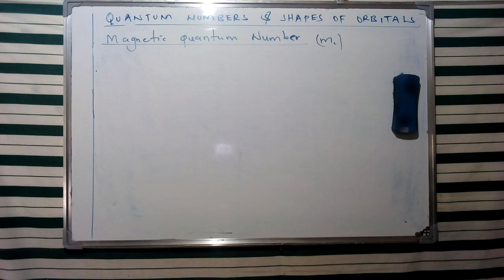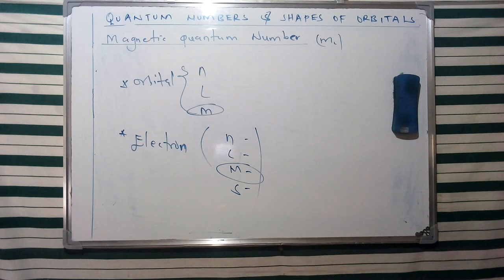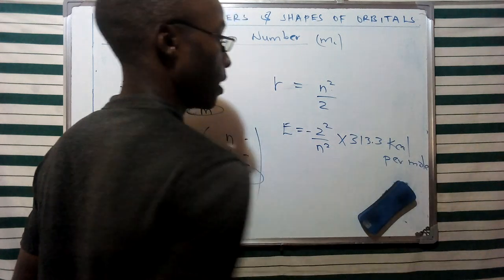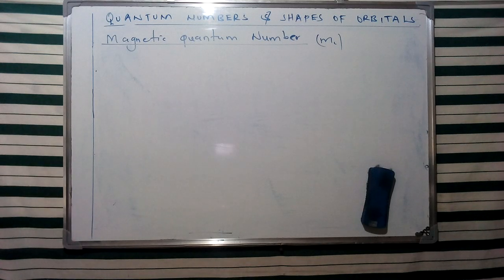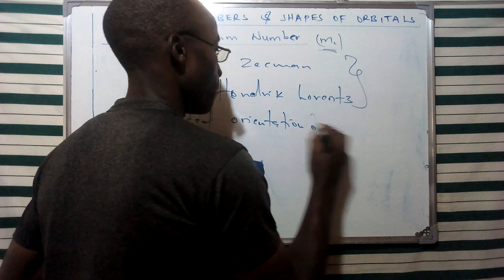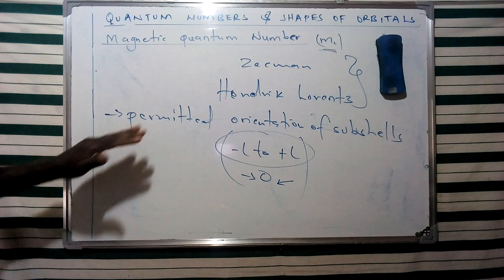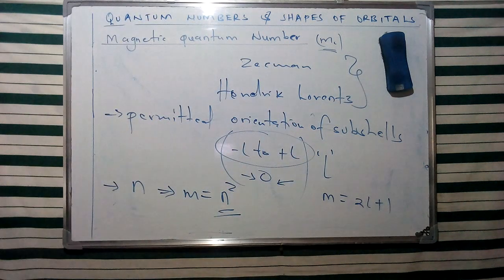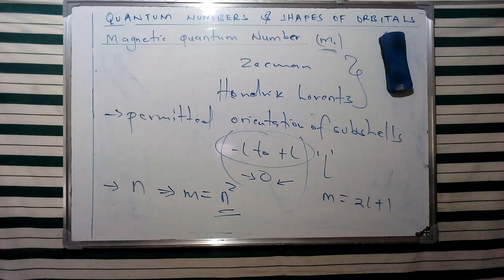The Magnetic Quantum Number: Orientation of Atomic Orbitals